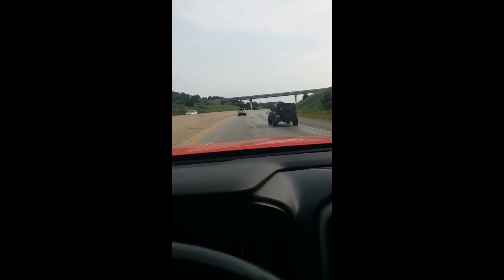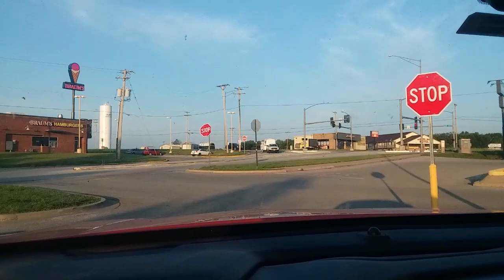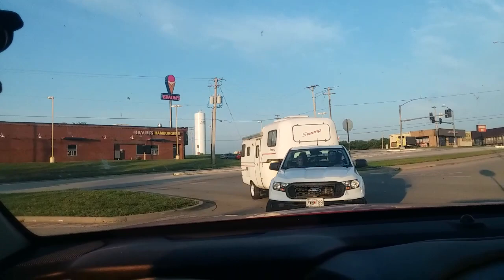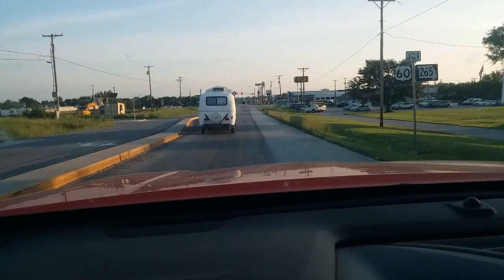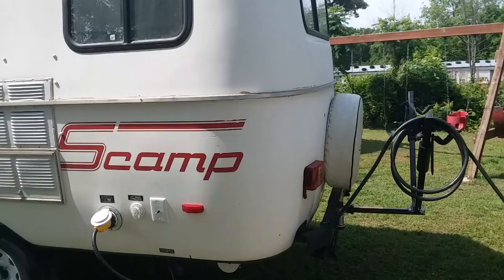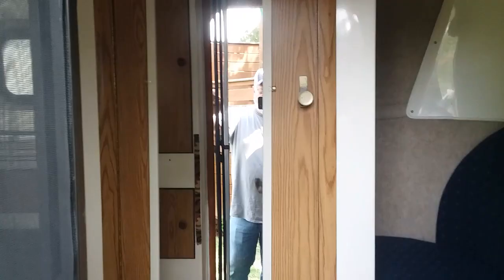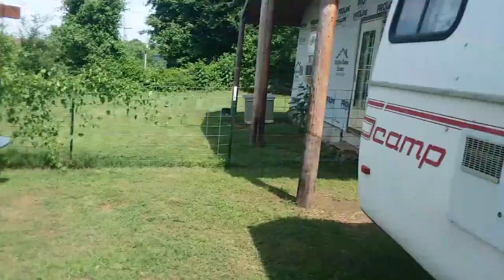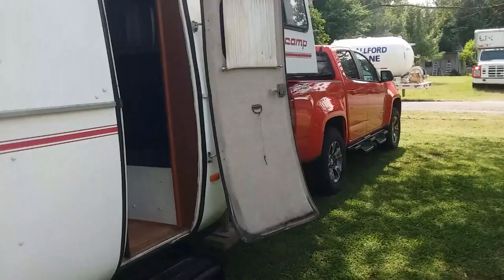19' Scamp fifth wheel, our new bug out vehicle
Our new camping and bug out rig, its called a Scamp and only weighs about 2000#

stackers.SSR🏹   (Silver Stacking Rockstar)
P.O.Box 453
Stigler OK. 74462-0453